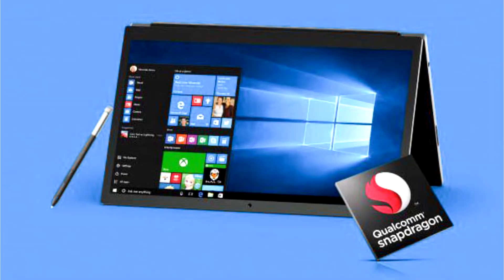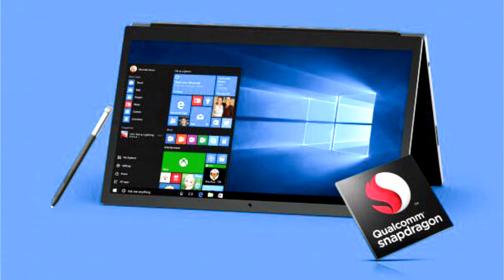Microsoft Accelerates x64 Application Support for Windows 10 on Arm